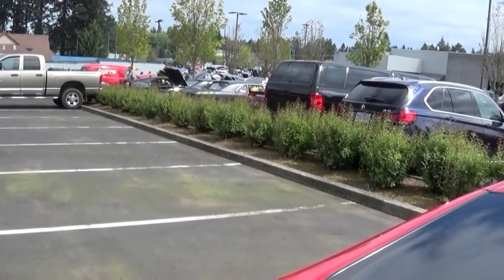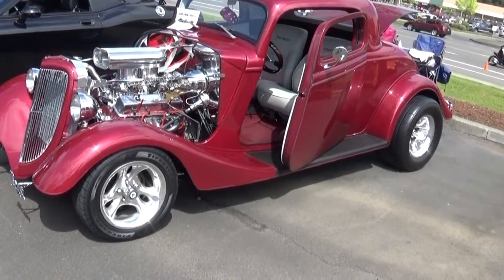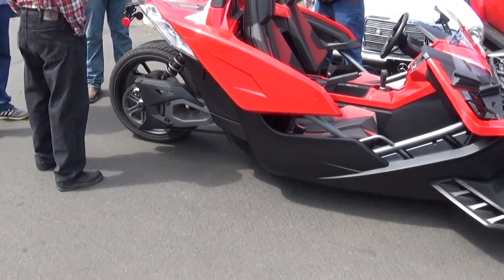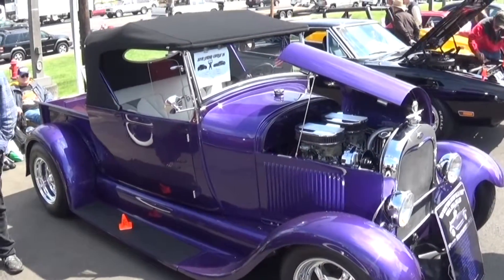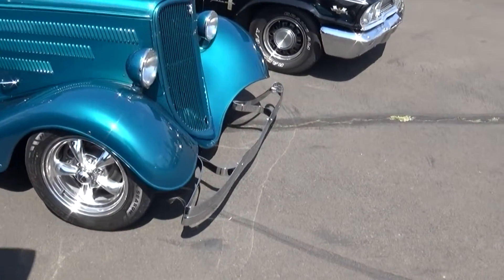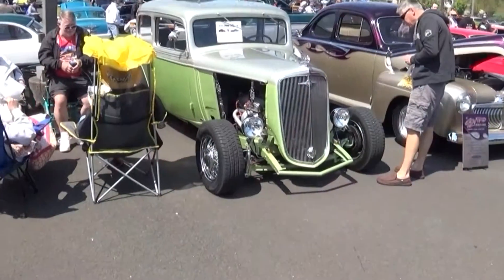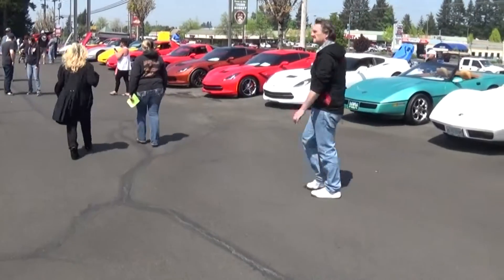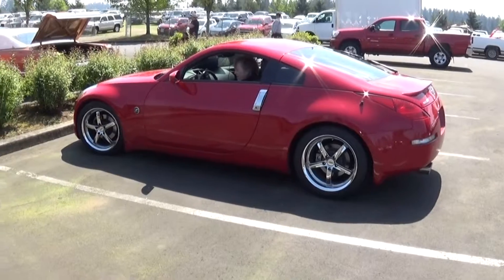3rd Car Show of 2015 Suburban Auto Group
This is one of the larger Car Shows in the Portland area, being in Sandy Oregon, 10 miles out of town.  The Suburban group consists of a very large Chevy Dealer sharing a large lot with a large Ford Dealer in an identical building.  The system seems to be working well, and it allows for a large space for the show cars, and the patrons alike.  Next week is the very large once a year "Papa's Toys" car show on the other side of town.  Looking forward to that one as I missed it last year!